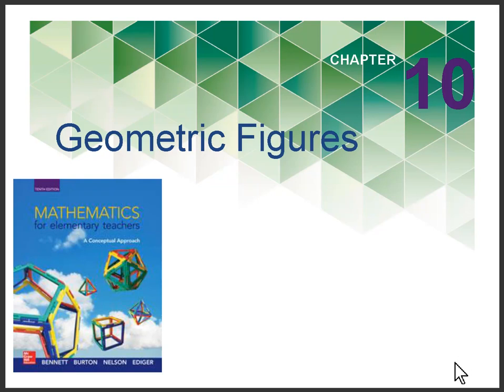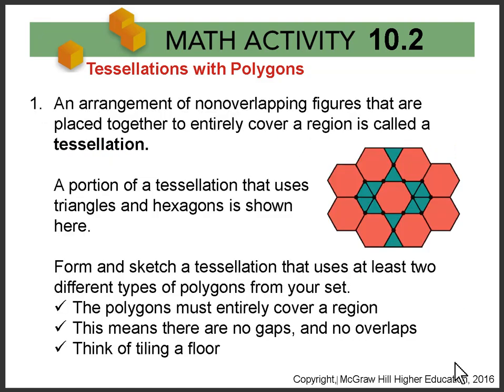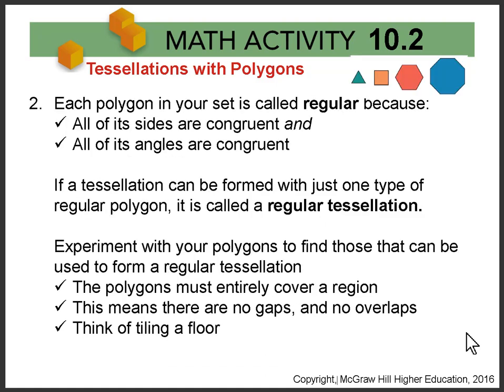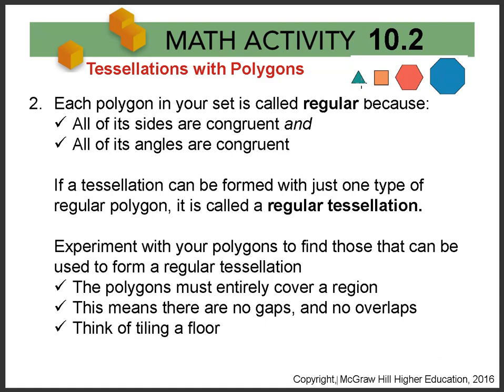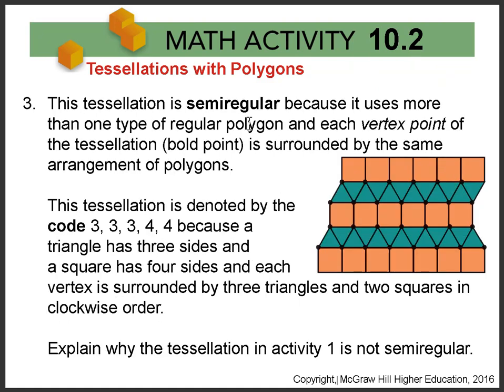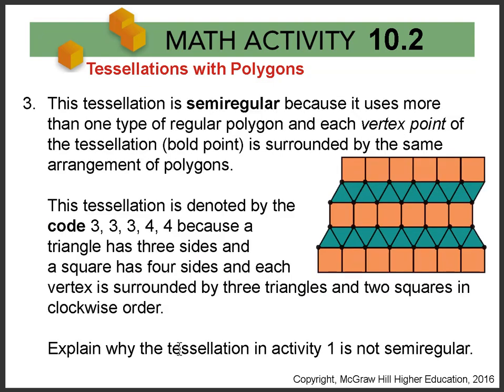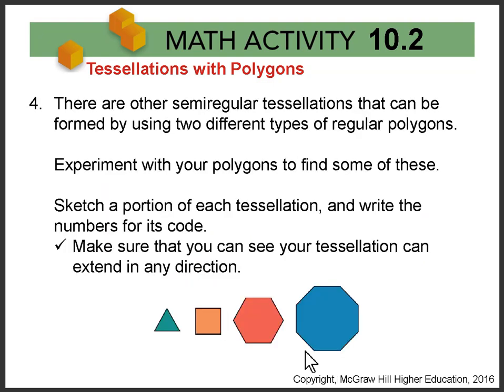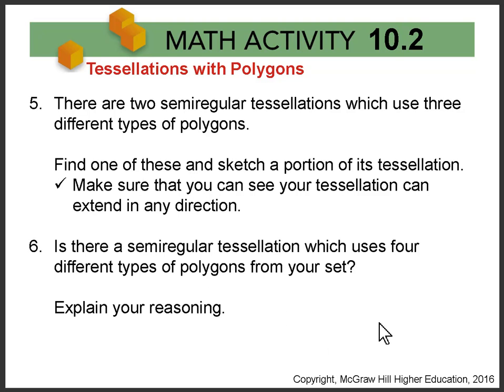§10 2 Tessellations with Polygons